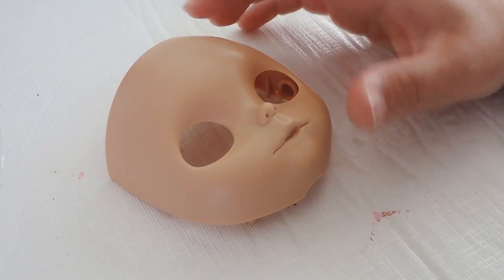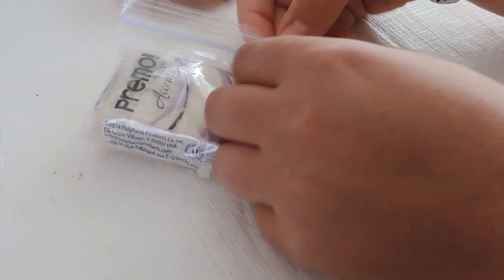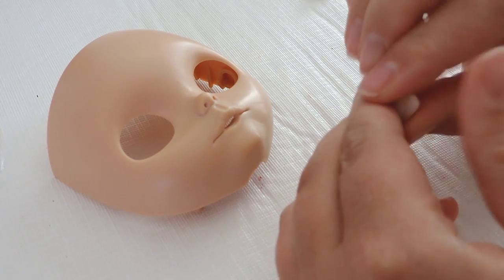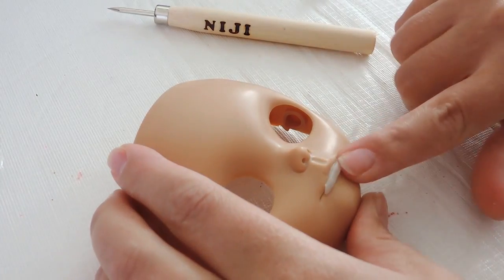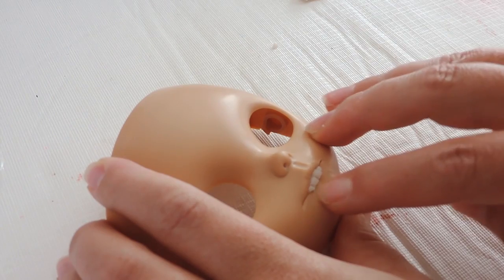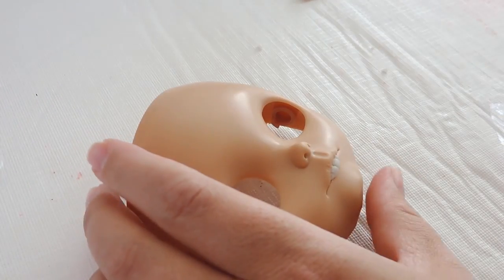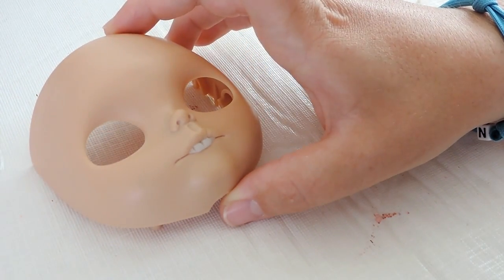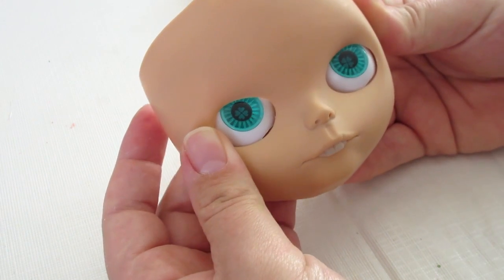How-To Sculpt Blythe Teeth Experiment Gone Wrong!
In this video I show you an experiment I recently did to sculpt teeth for my current Blythe doll.  Unfortunately the method of putting the face plate in the oven did not work and nearly ruined the doll.  I am still putting up this video 1. as a warning of what not to do and 2. because there is still some valuable information and tips that can be utilized.